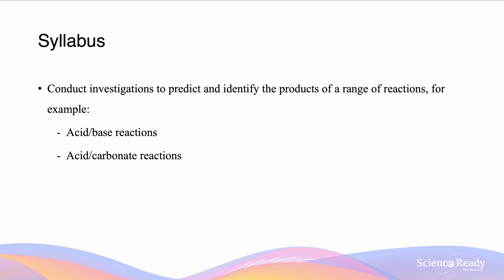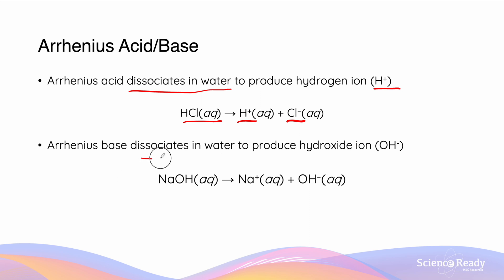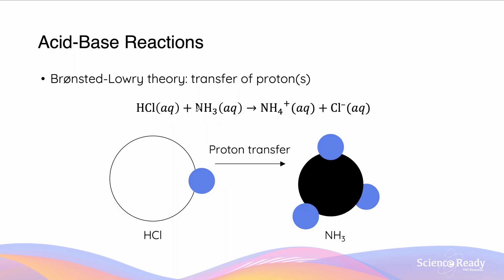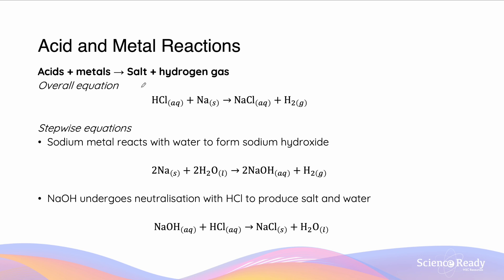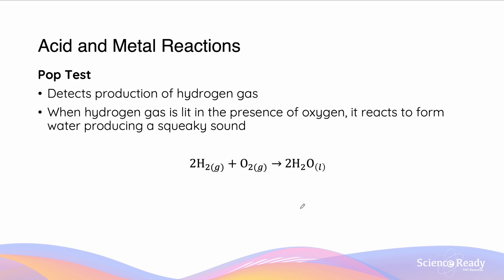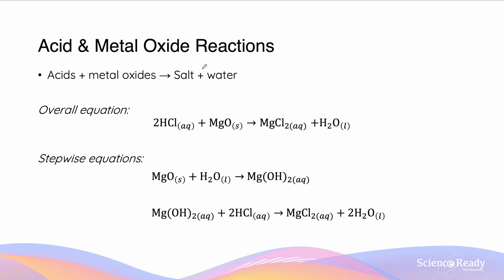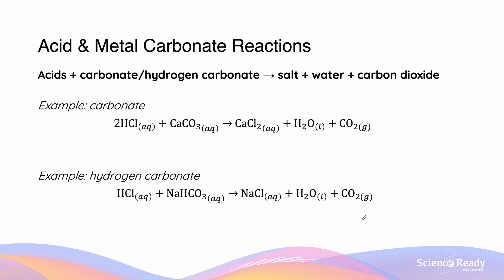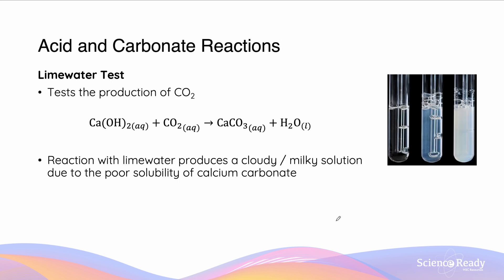Acid-Base Reactions (Neutralisation) // Preliminary HSC Chemistry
⌚Timestamp

📚Syllabus
• Conduct investigations to predict and identify the products of a range of
reactions, for example:

– Acid/base reactions
– Acid/carbonate reactions